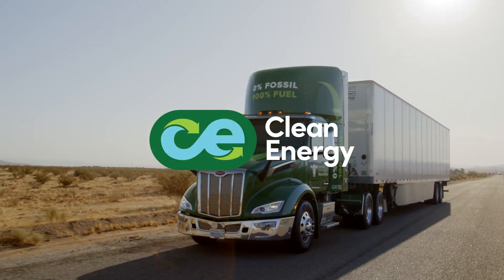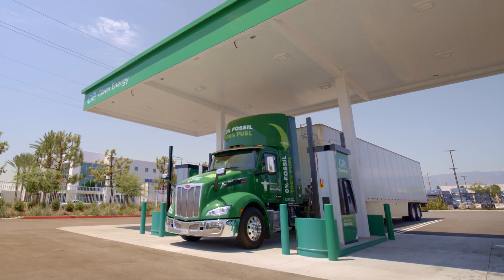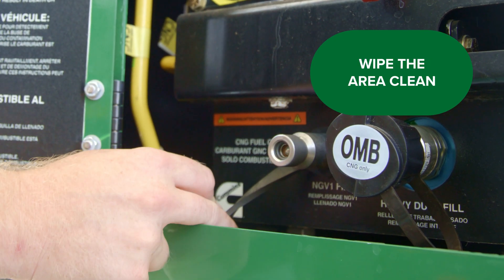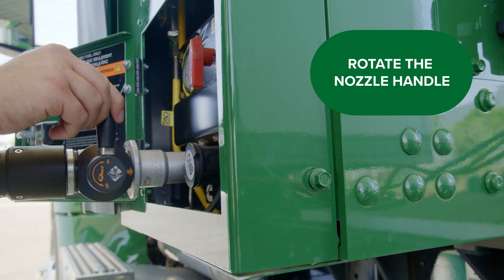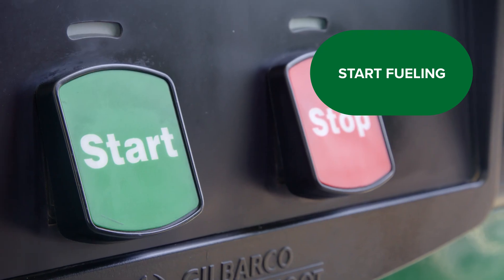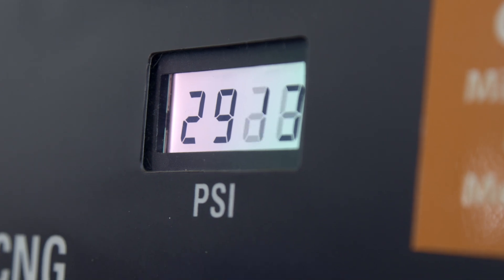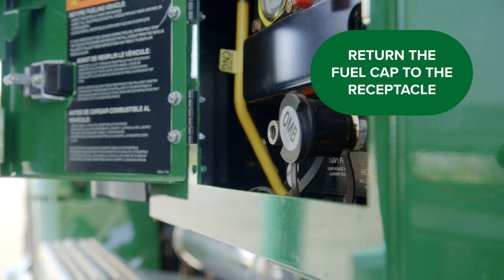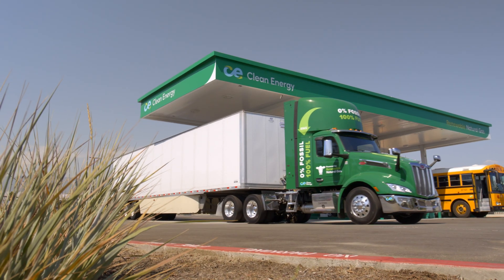How to fuel at a fast-fill CNG dispenser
Step-by-step video on how to fuel your CNG vehicle from a fast-fill dispenser at a public Clean Energy fueling station.